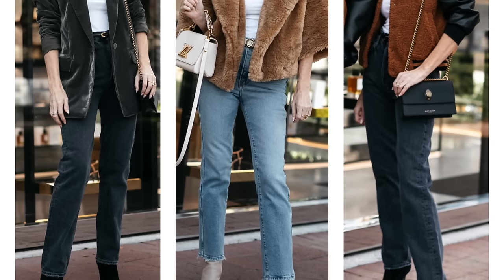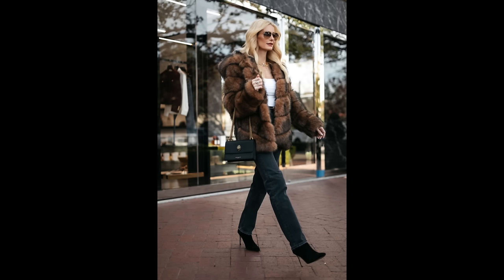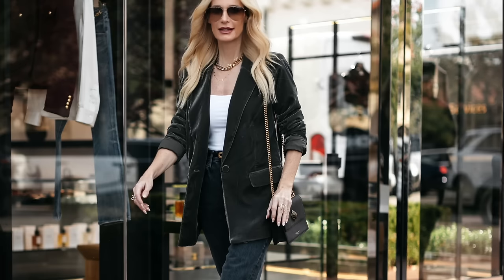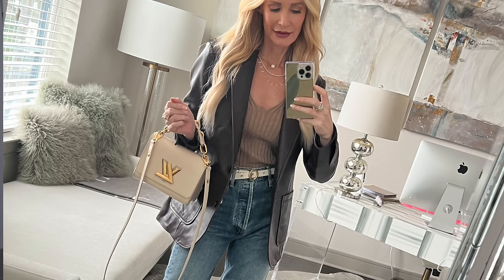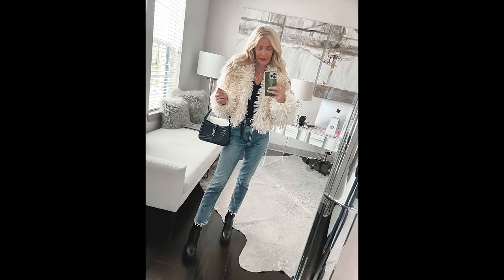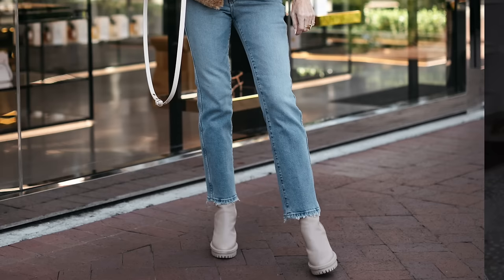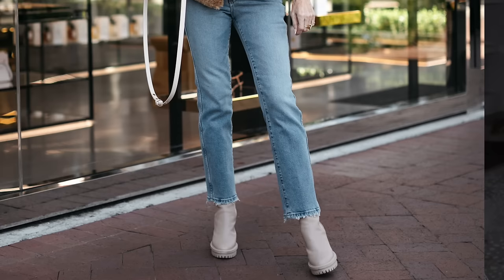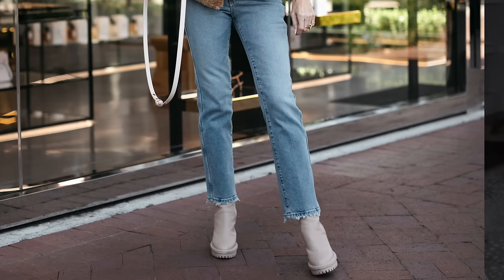The Best Jeans For Women Over 40 To Wear With Your Favorite Boots And Booties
*** GET ALL THE LINKS HERE ***Do you ever struggle with what type of jeans to wear with what type of boots or booties?  If so, then keep watching because I'm sharing the best jeans to wear with what type of boots and ankle booties.  XO, Heather

LOOK 1:

FAUX FUR COAT XS
WHITE BODYSUIT XS
AGOLDE FADED BLACK JEANS 24
VB BLACK BOOTIES
LOWER HEEL
FOR LESS
BLACK HANDBAG
GOLD AND SILVER CHAIN NECKLACE SIM

LOOK 2:

SAME AS LOOK 1 PLUS GREEN VELVET BLAZER XS

LOOK 3:

BROWN LEATHER BLAZER XS
TAN KNIT TANK XS
TAN SUEDE ANKLE BOOTIES
SIM LOWER HEEL SIZES

LOOK 4:

BLACK CASHMERE SWEATER XS
IVORY FAUX FUR JACKET XS
BLACK LUG SOLE BOOTIES SIM
FOR LESS

LOOK 5:

CAMEL BODYSUIT XS
CAMEL AND BLACK VEST XS
MORE SIZES
BLACK KNEE HIGH BOOTS SIM

LOOK 6:

WHITE BODYSUIT XS
CAMEL TEDDY COAT XS
IVORY LUG SOLE BOOTS SIM

LOOK 7:

IVORY BOOTIES SIM

LOOK 8:

SKYSCRAPER JEANS 0 R
TAN BLAZER XS
IVORY SWEATER XS
IVORY BOOTIES

LOOK 9:

SILVER PUFFER XS
MOTHER BLACK JEANS 24

LOOK 10:

BLACK FAUX FUR TRIMMED JEANS 0 R
SAME BOOTS AS LOOK 1